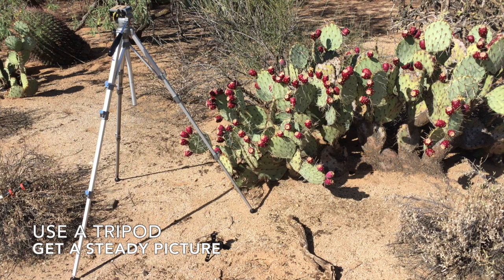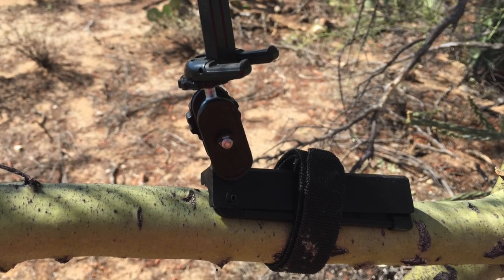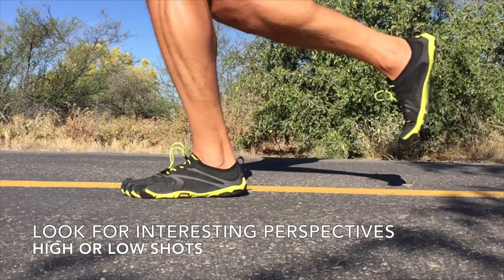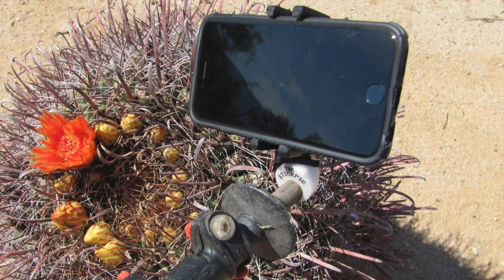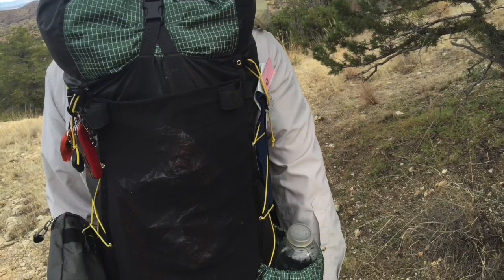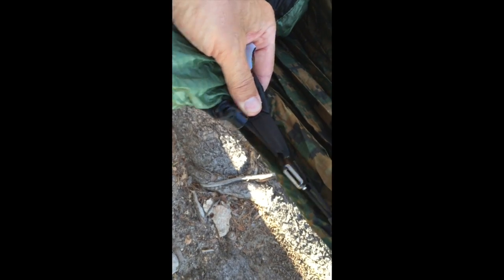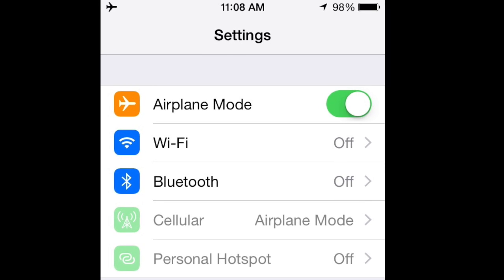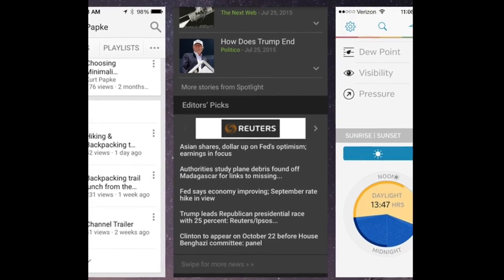2: Get great backcountry video shots with your iPhone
How to get better shots using tripods, etc.